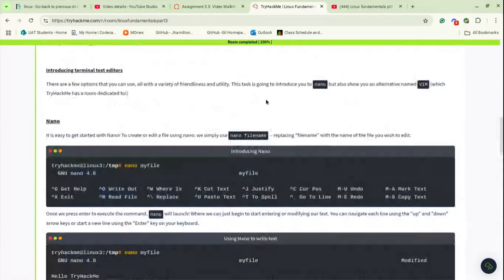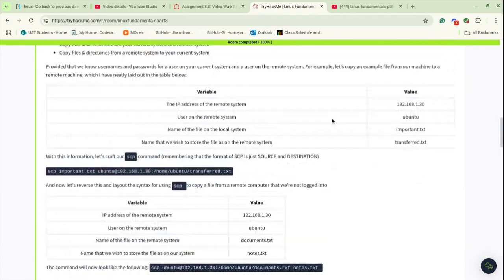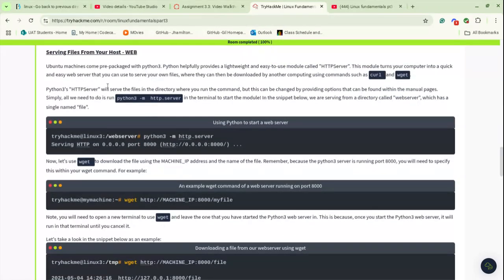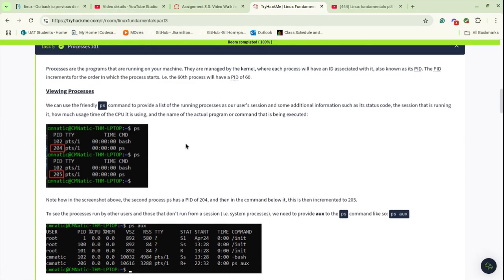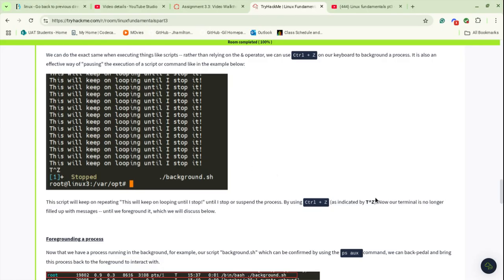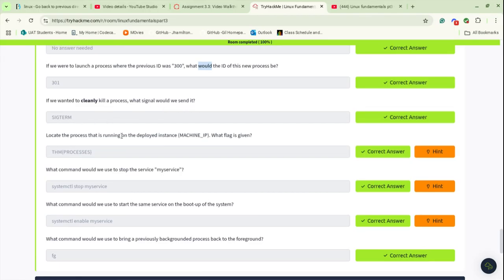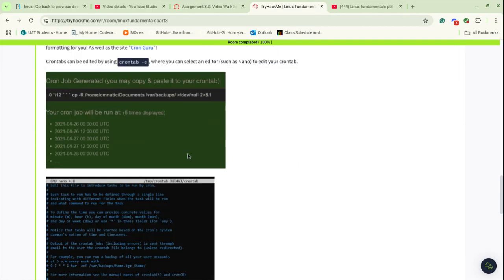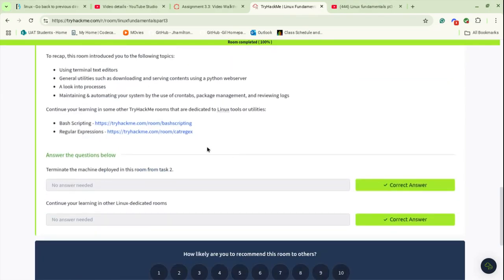TryHackMe - Audio Linux Fundamentals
corrected video with audio